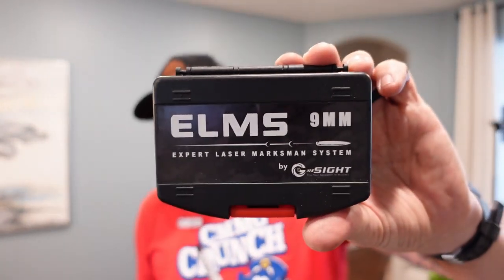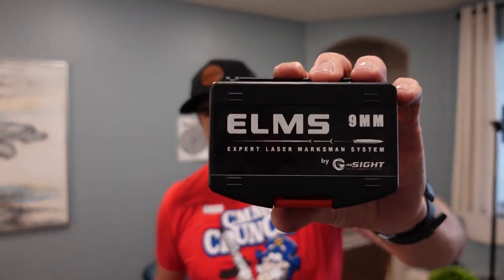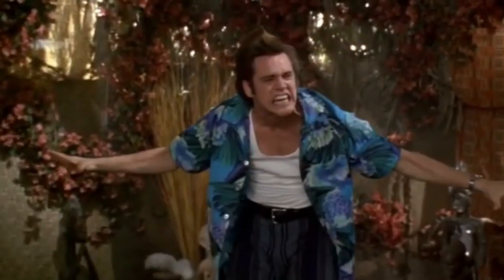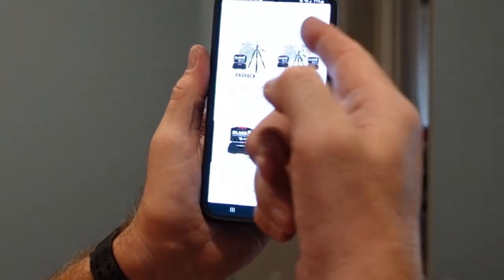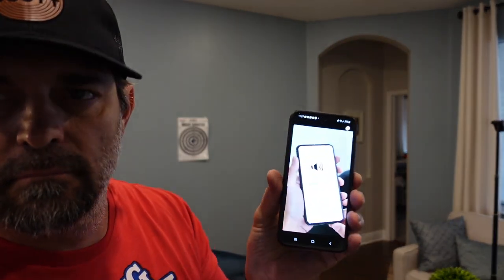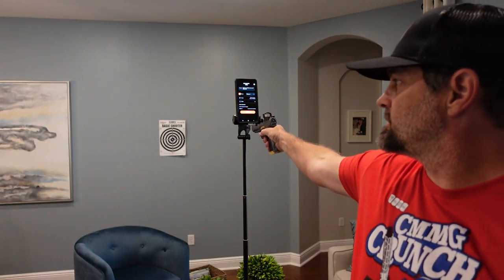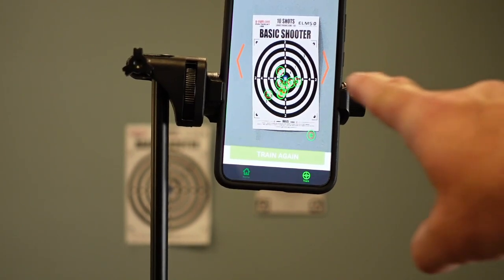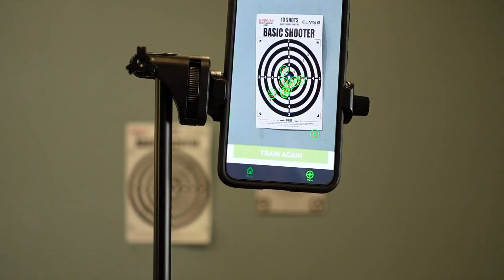G-Sight ELMS Plus Laser Training System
This is another way to Dry Fire Train! Check them out.

Thank you G-Sight.